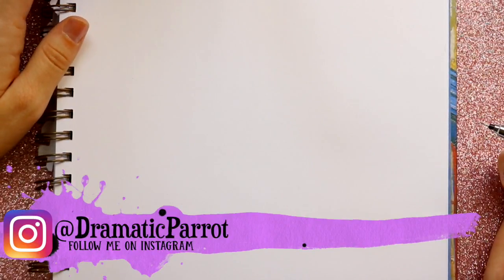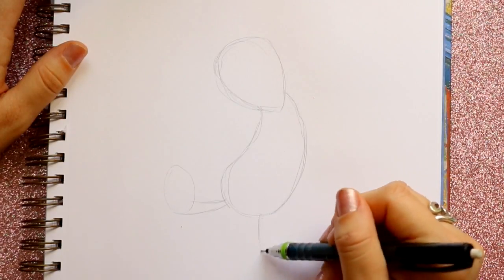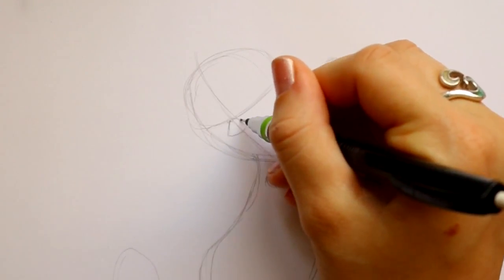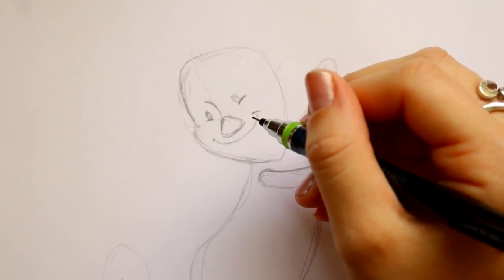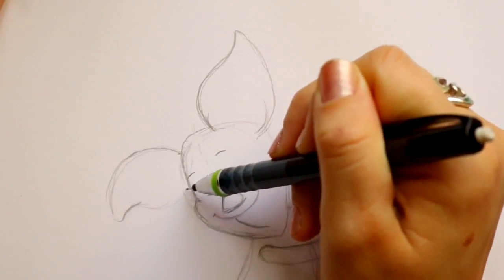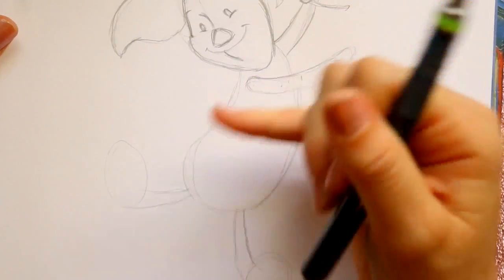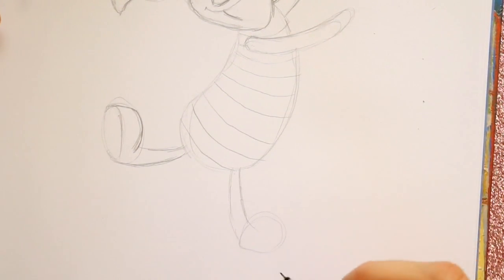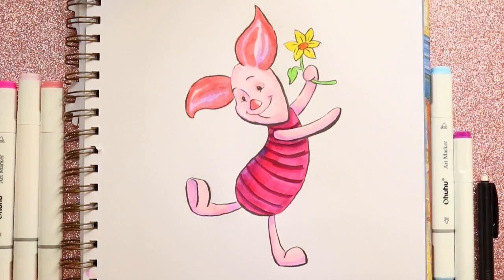How to Draw PIGLET from Disney's WINNIE THE POOH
Here is a quick drawing tutorial on how to draw Piglet from Disney's Winnie the Pooh.

Everyone aodres Pooh's best friend Piglet, the most adorable little pig. I hope you all enjoy watching this tutorial on how to draw Piglet.